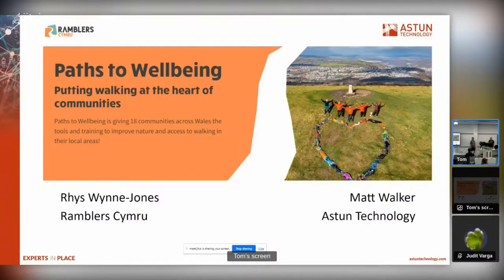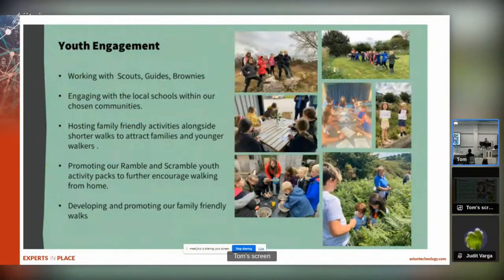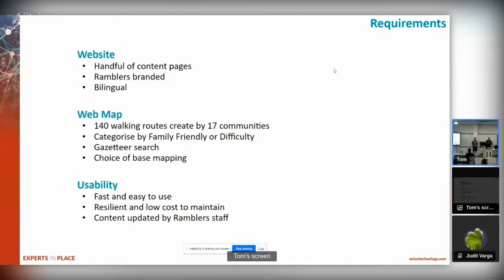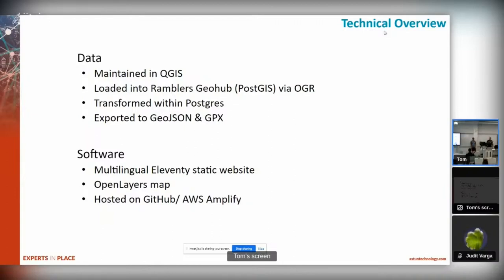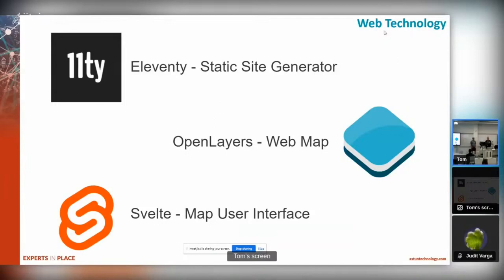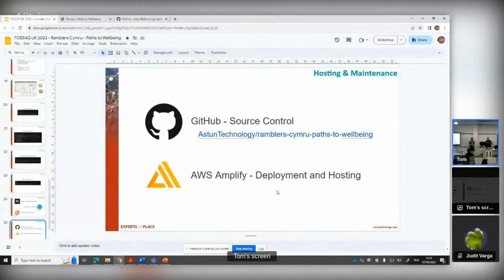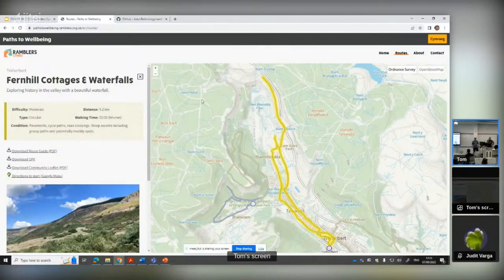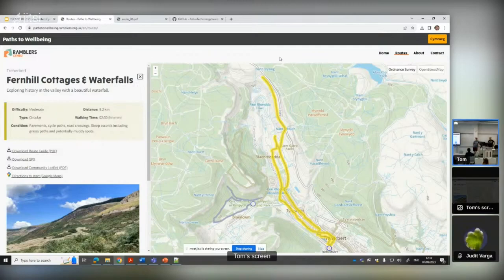Building and maintaining Paths to Wellbeing for Ramblers Cymru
Matt Walker [Astun Technology and Rhys Wynne-Jones]